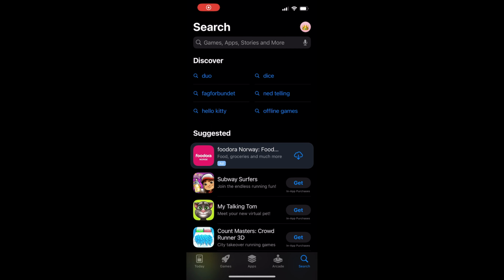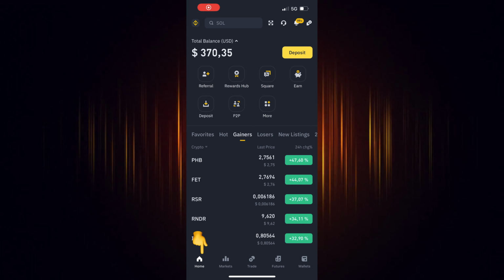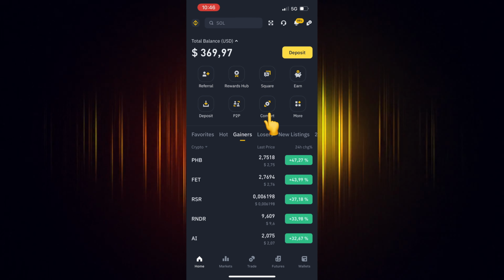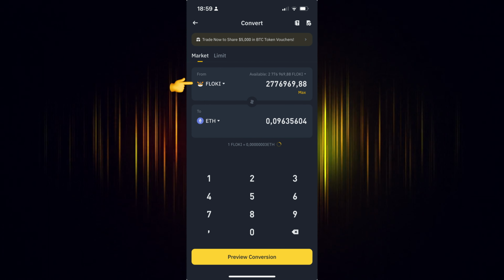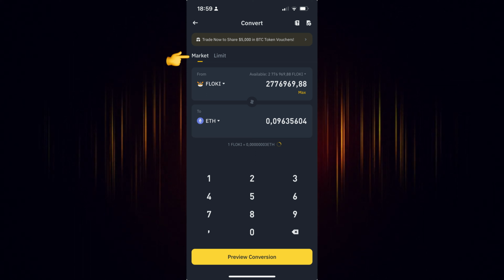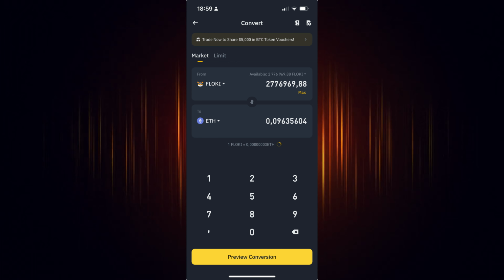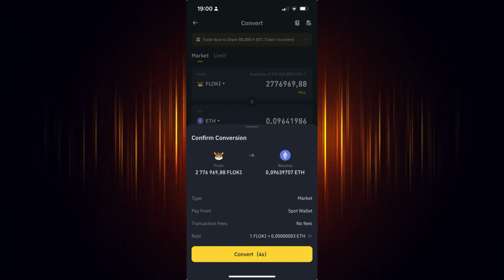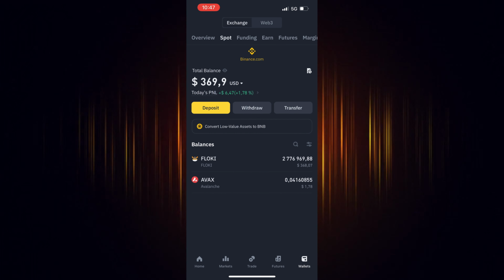How to BUY or CONVERT ETHEREUM (ETH) on Binance (Easy Step-by-Step Guide) - 2024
In this video, I will show you How to BUY or CONVERT To ETHEREUM (ETH) in Binance mobile app, step by step.